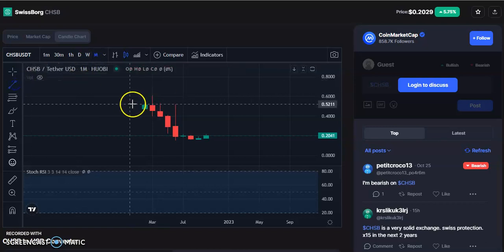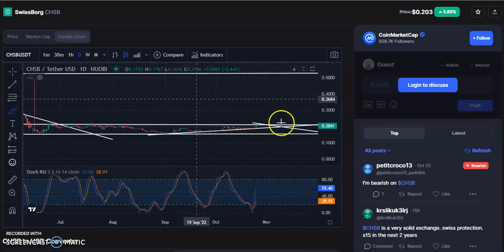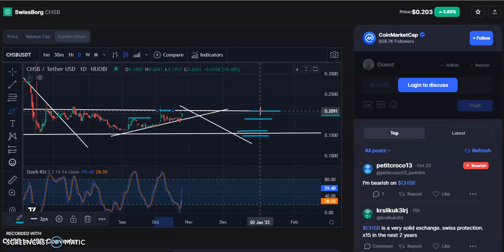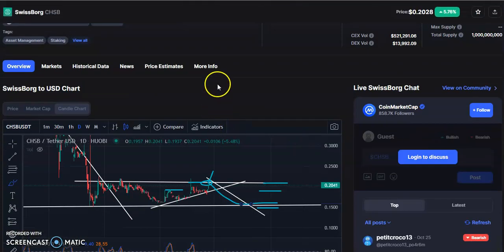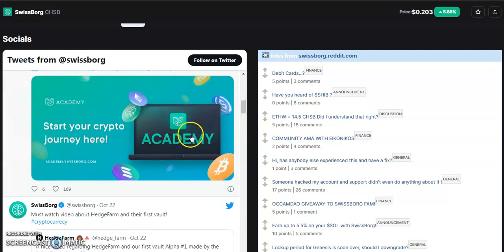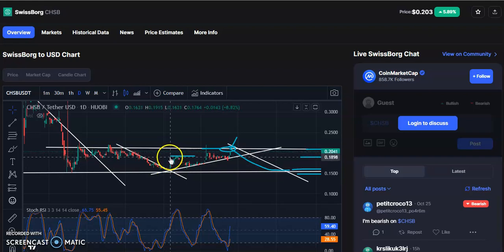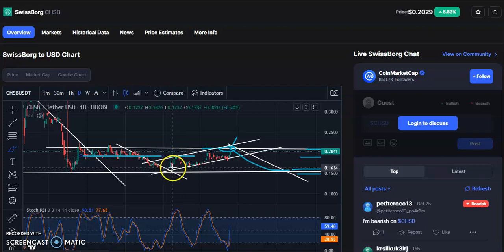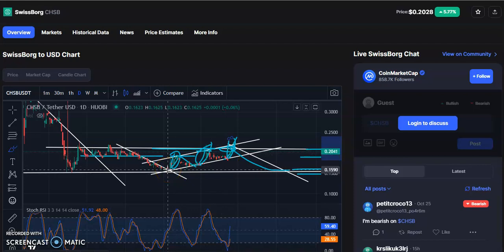CHSB COIN CHART UPDATES ! CHSB COIN PRICE PREDICTION ! CHSB COIN LATEST ENTRY & EXIT UPDATES !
If possible, I will try to make videos of your choice, so please let me know your preference in the comments below. 👍

👋 Happy Trading !!! 🤗

🚴🏼  AMBIKA DAS, W/O - GIRISH KUMAR BEHERA, RAM LAXMI NAGAR, 3RD LINE, PUTIGOPALPUR, CHATRAPUR, GANJAM, ODISHA - 761020, INDIA .  LAND MARK - NEAR SURI COW FARM.